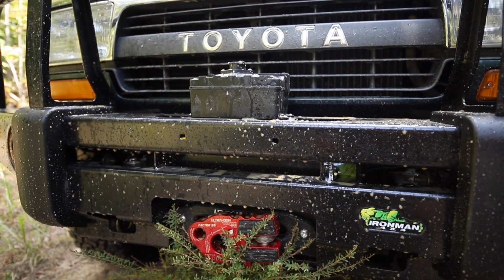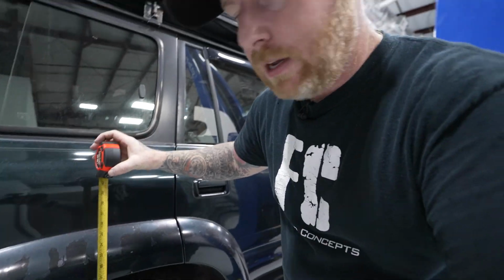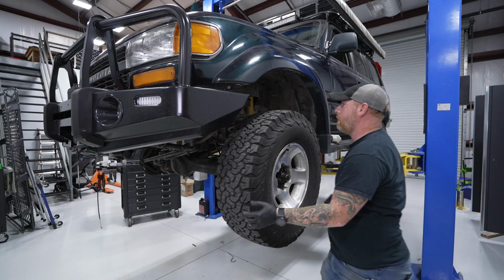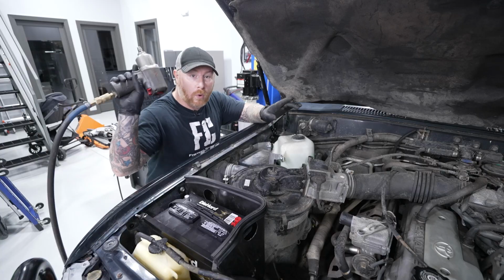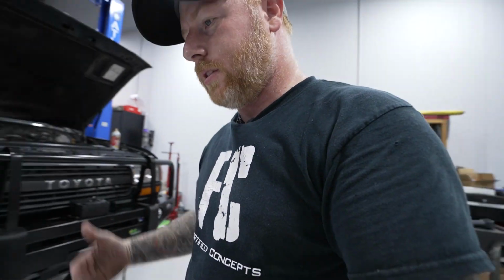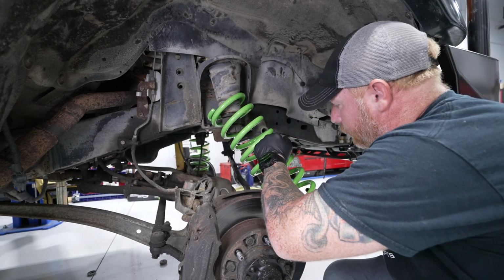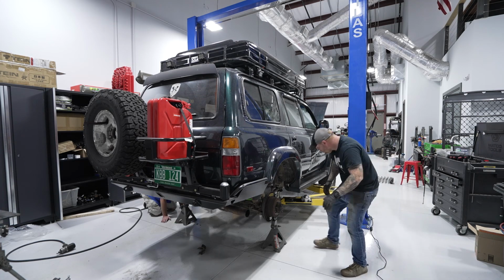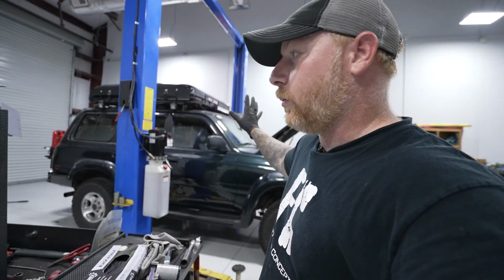Suspension Upgrade in the 80 Series Land Cruiser Overland Build. Ironman 4x4 Lift Kit & Foam Cell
It's been about 9 months since I installed the Ironman 4x4 Suspension. I waited this long to make the video so I could give you guys my real thoughts and opinions after several overland trips.